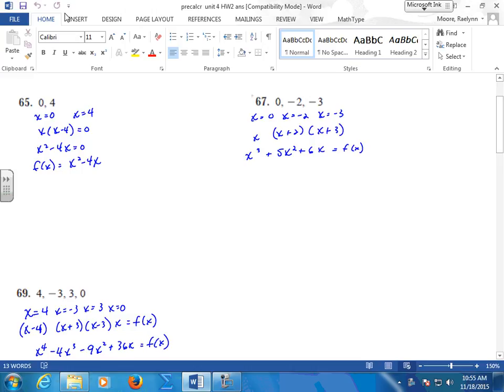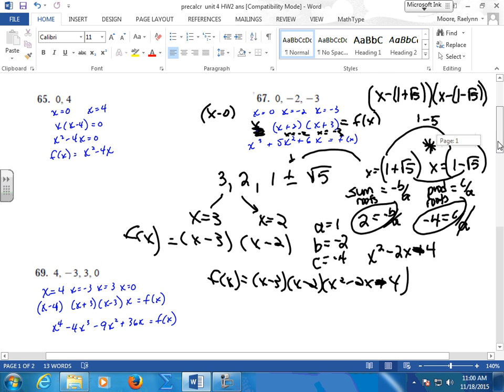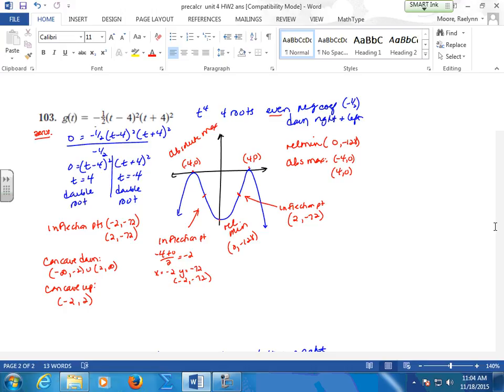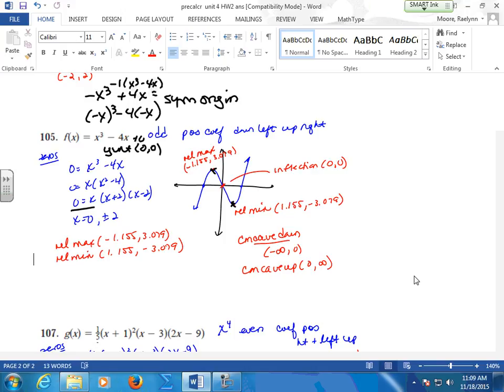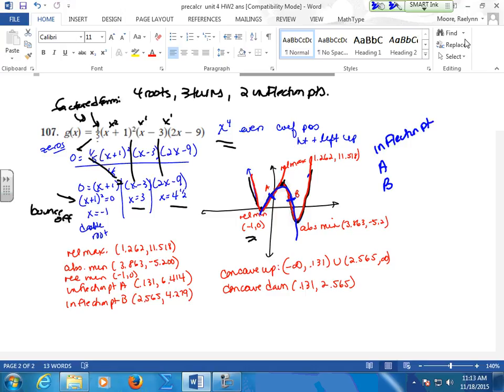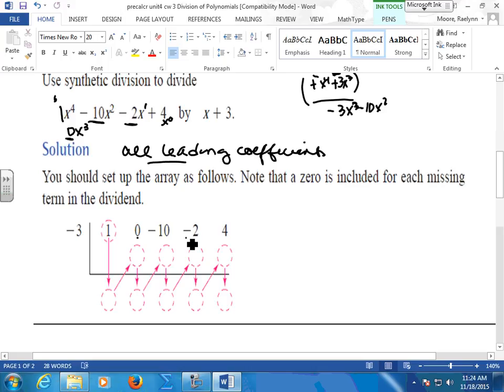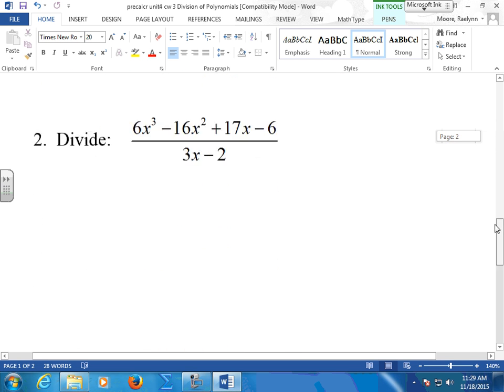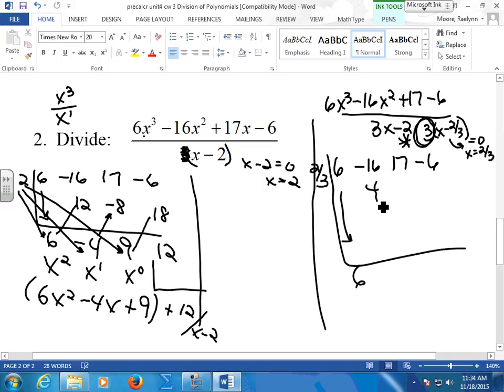November18 precalcr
nov 18 precalcr